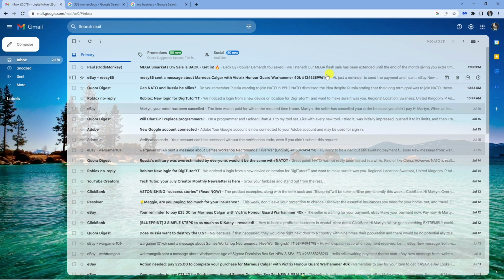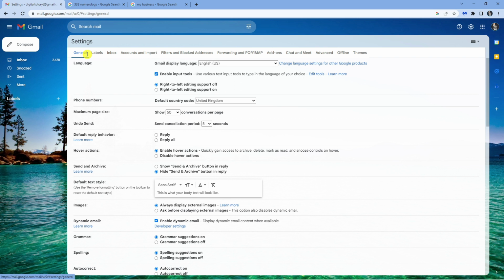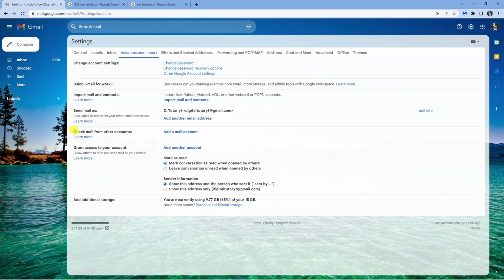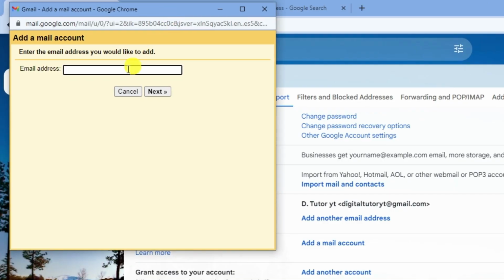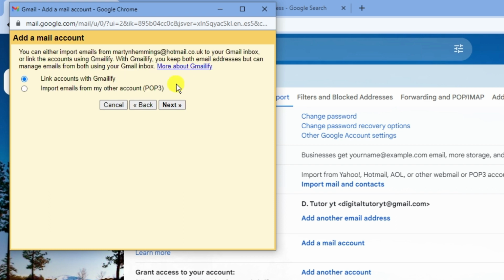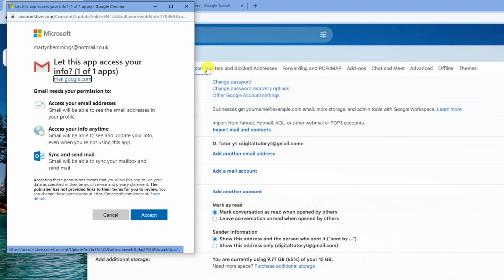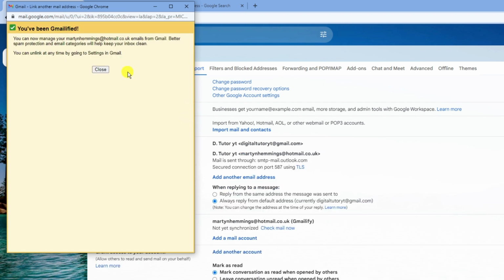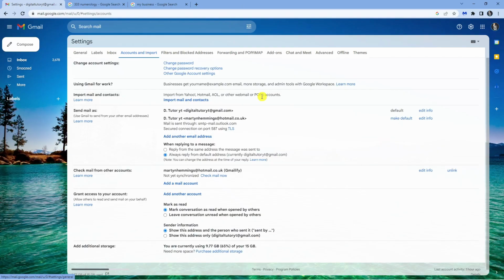How To Add A Business Email Account To Gmail - Full Guide